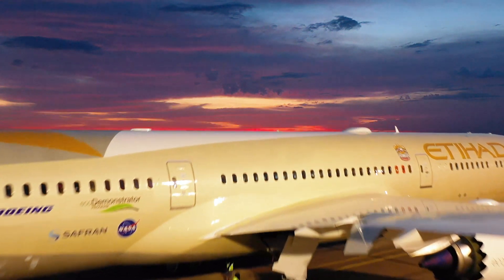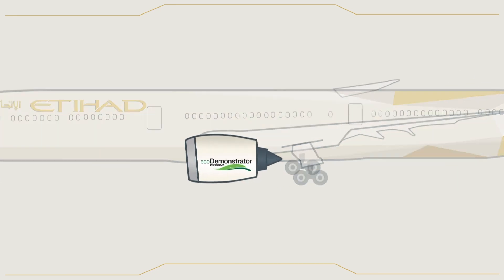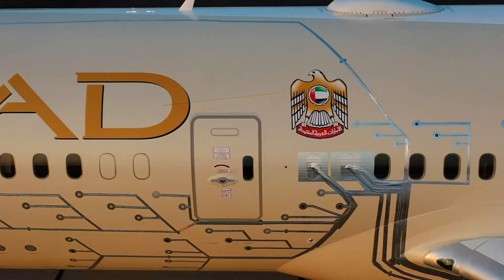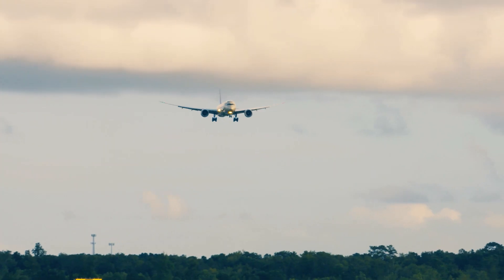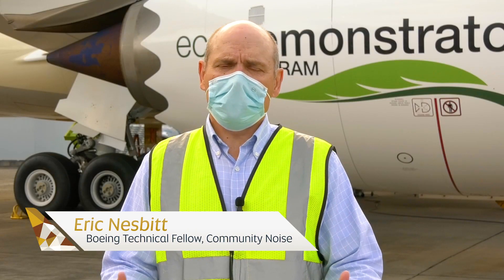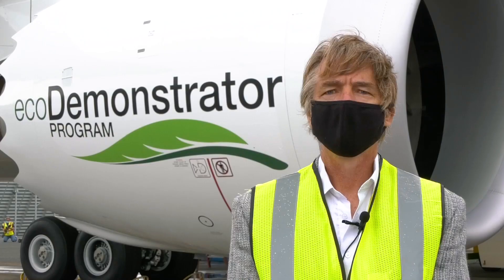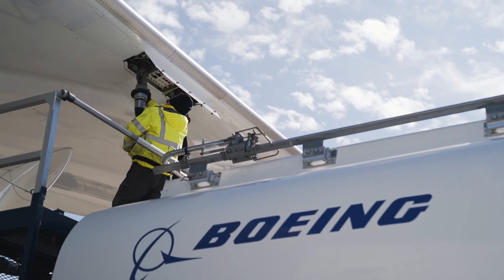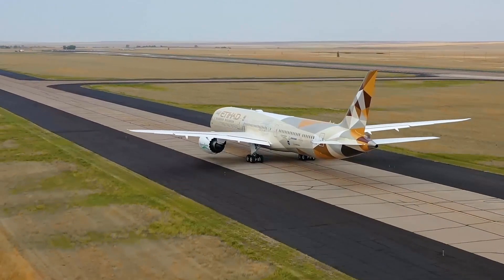Pioneering Sustainable Air Travel with the ecoDemonstrator | Etihad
Making air travel enviromentally-friendly is one of the biggest challenges the aviation industry faces. That's why initiatives like the ecoDemonstrator are so important.

In partnership with Boeing, NASA, SAFRAN, and more, our newest 787 Dreamliner has helped test cutting-edge technologies that will help us achieve our target of net zero carbon emissions by 2050.